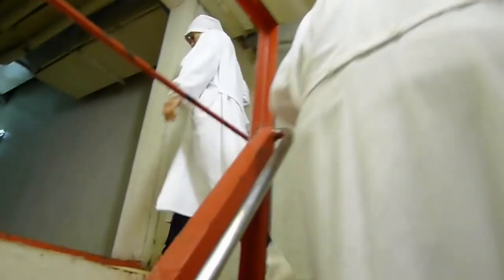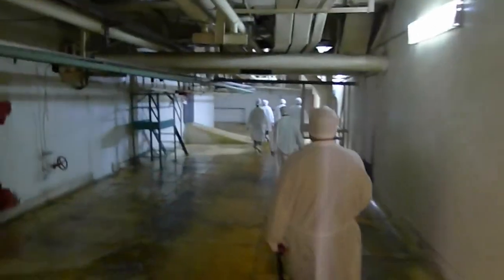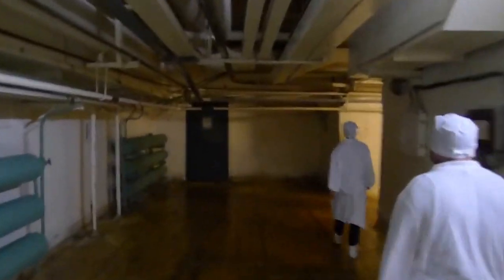Chernobyl Nuclear Power Plant - The most radioactive spot in Unit 4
Prepperhub is a music channel dedicated to:
✔ Prepping
✔ Doomsday Bunkers
✔ Survival
✔ Homesteading
✔ Survivalism

▶Info:
Prepperhub is a unique youtube channel where anyone who is interested in ‘prepping, survivival, homesteading etc, can get information and advive. In addition, prepperhub.org pupose is: sharing knowledge with the help of fellow preppers. We will try to add the best prepper articles and video’s! Learning to prepare is preparing to survive. When it hits the fan, don’t say we didn’t warn you… We will daily add new articles and videos! Get prepared for The end of the world as we know it!

▂ Copyright Info ©

✔ Be aware all music and pictures belongs to the original artists.
✔ I am in no position to give anyone permission to use this

There is no need to strike us as we can sort the issue out quickly.

☢ Prepperhub ☢